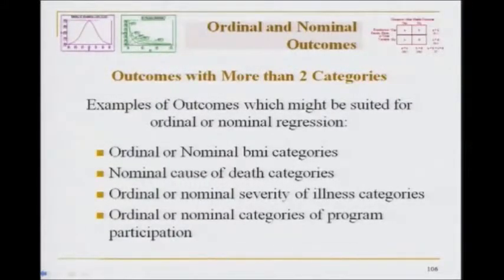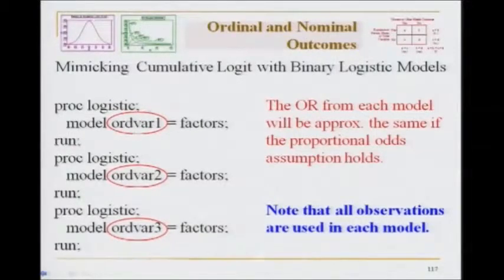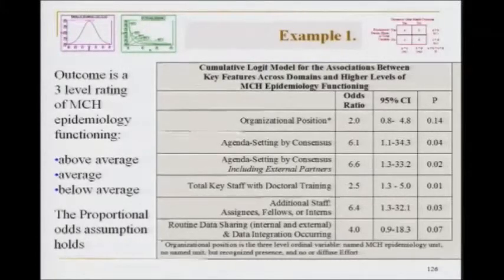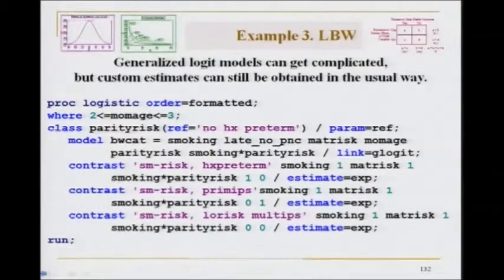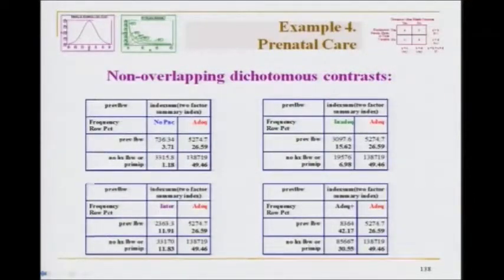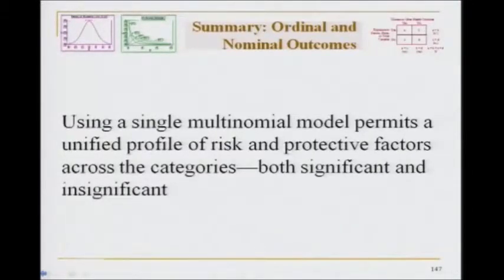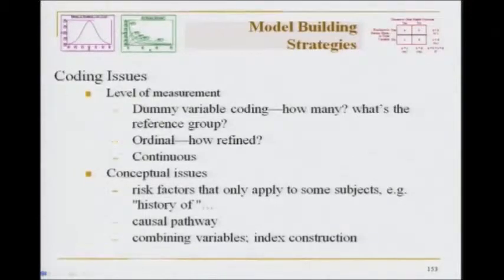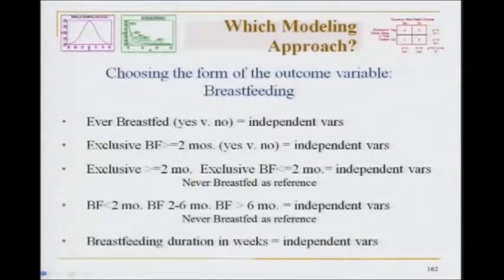More on Modeling Ordinal and Nominal Outcomes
Presented by Deb Rosenberg in 2014 MCH EPI Training Course